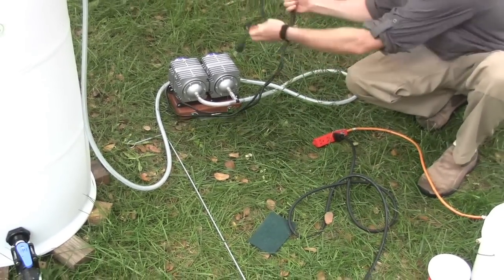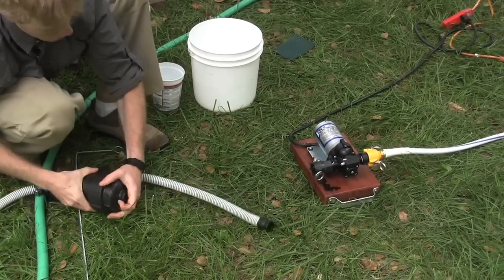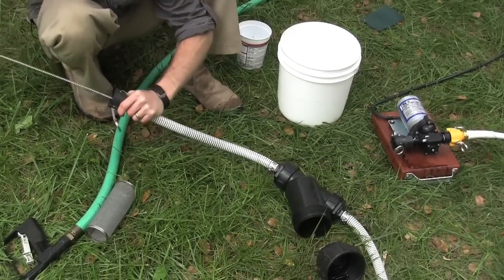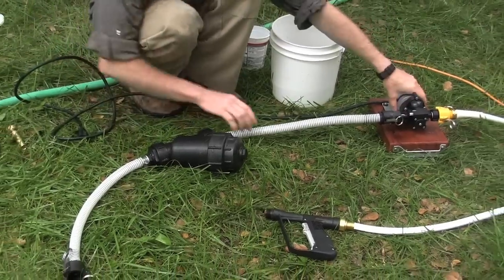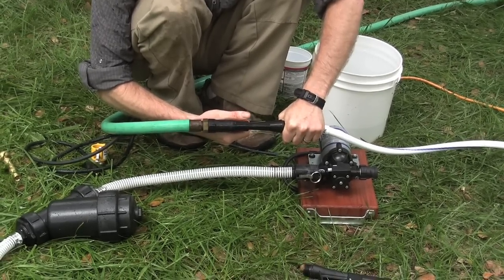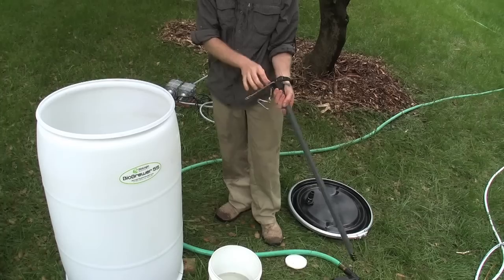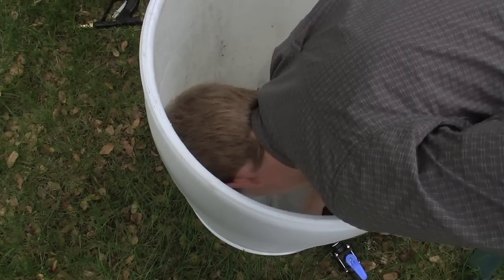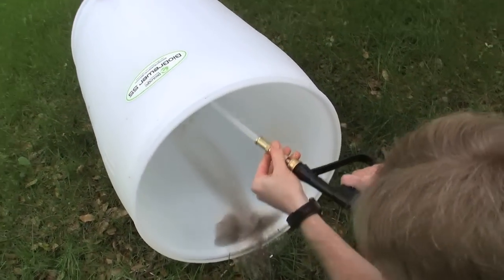BioLogic Systems Presents: Cleaning The BioBrewer 55™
Learn how to properly clean the BioBrewer 55™